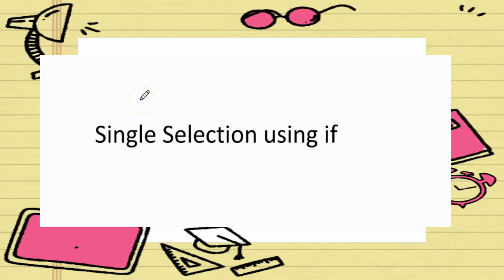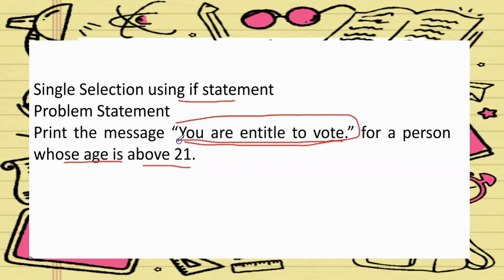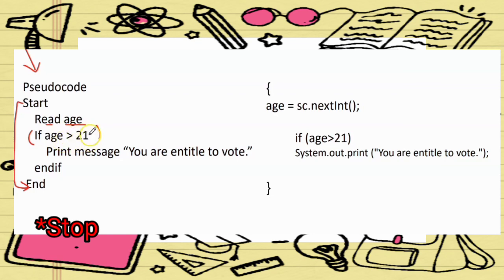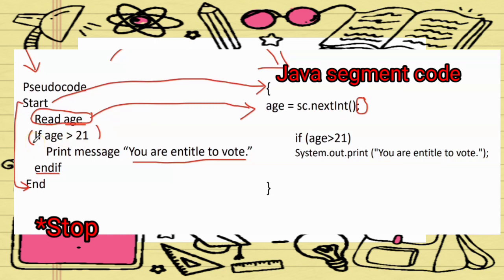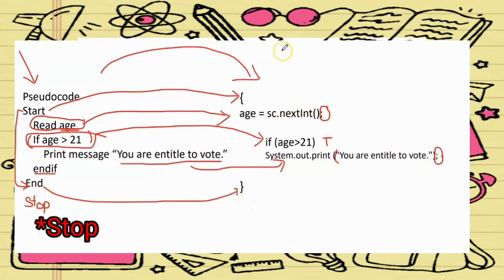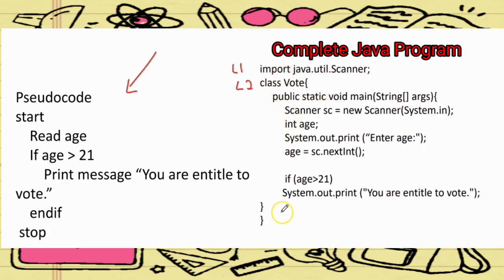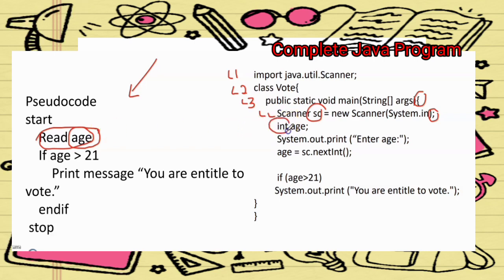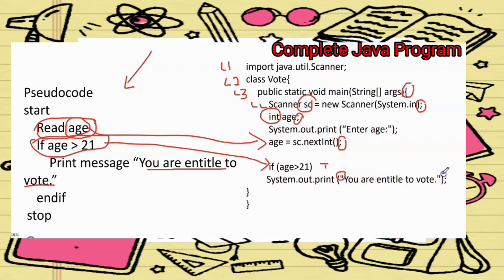Matriculation Computer Science : Practical 3 Control Selection (if)discussion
Construct simple Java program